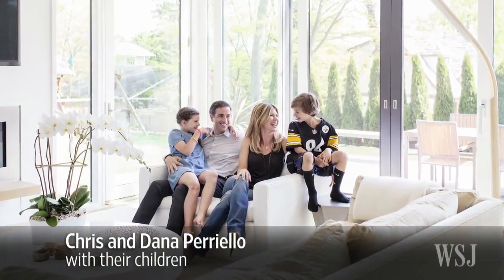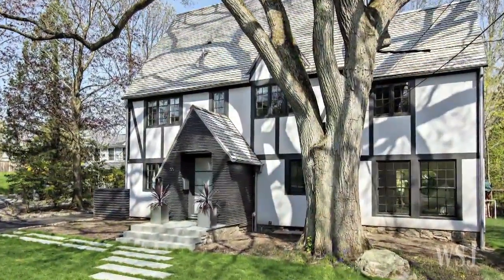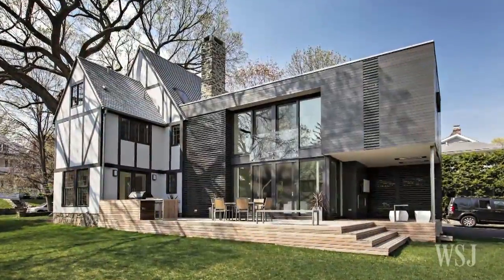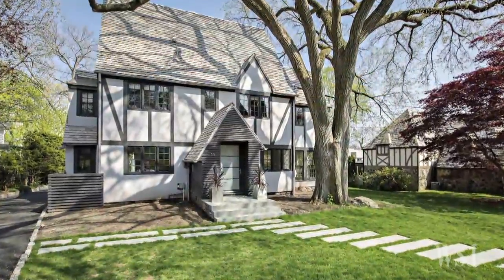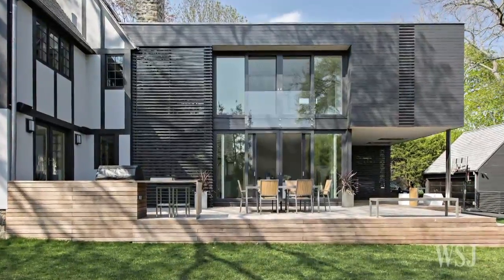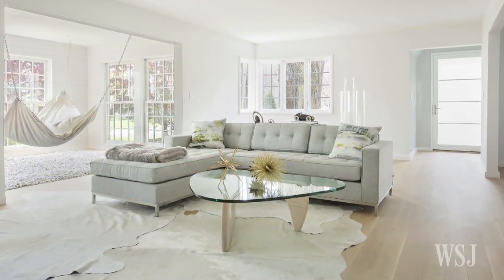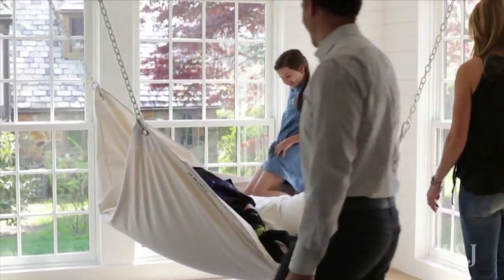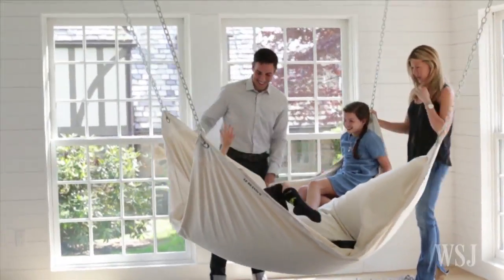Classic Tudor Home With a Contemporary Twist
In Rye, N.Y., Chris and Dana Perriello's home includes a new addition in back with floor-to-ceiling glass windows, and a sitting room with a white hammock hanging from the ceiling. Photo: Dorothy Hong for The Wall Street Journal